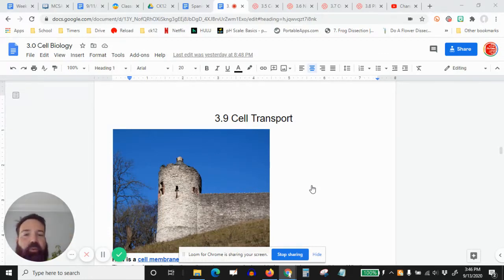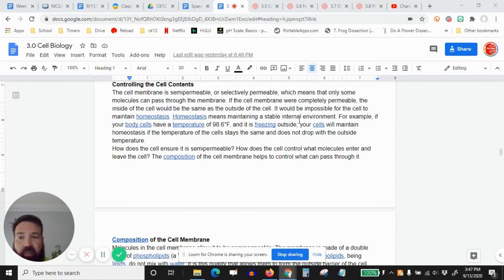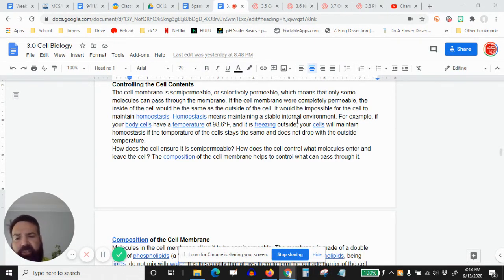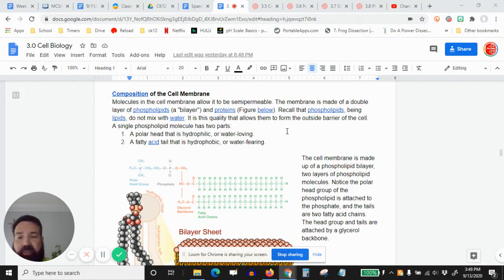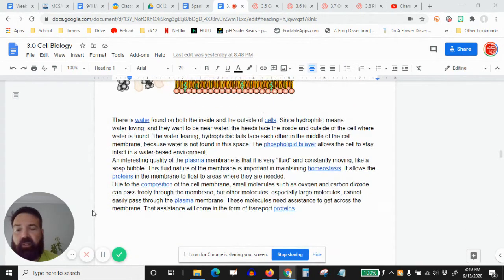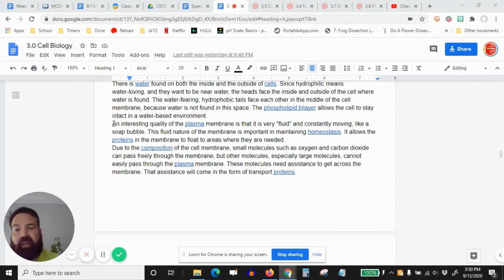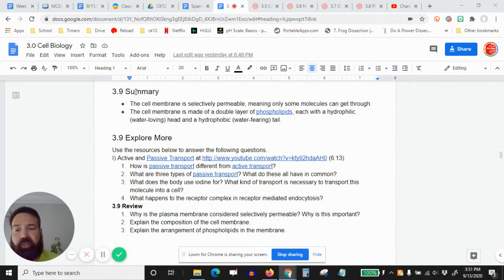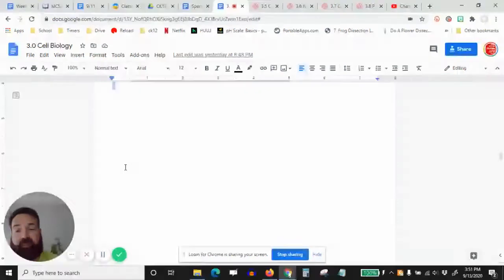3 9 Cell Transport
Me reading 3.9 Cell Transport